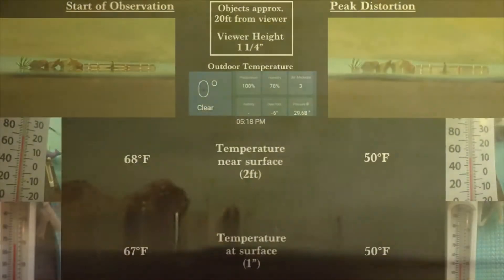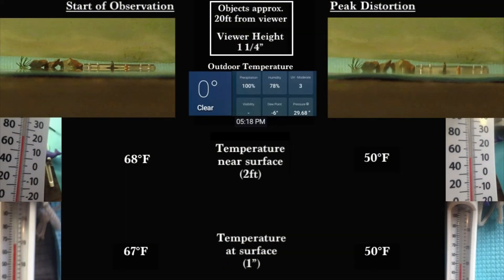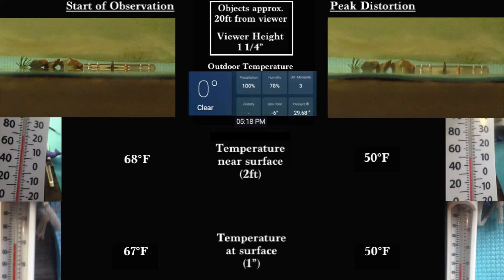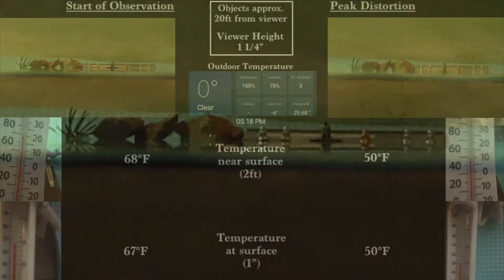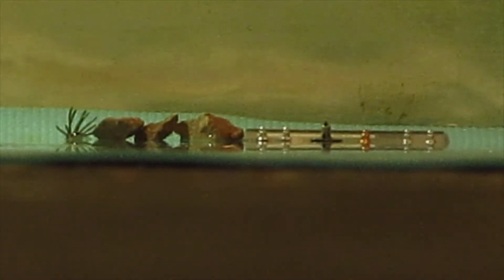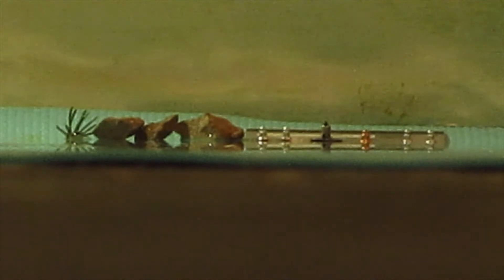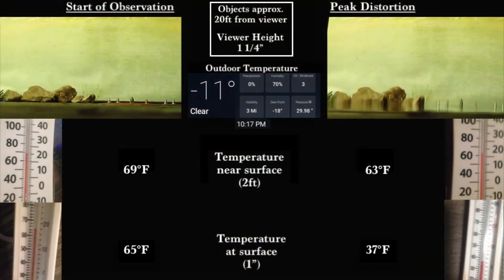Micro Observations - Refraction of Light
At home experiments that are fun and easy to conduct.

Pictures courtesy of: Wide Awake, The Plane Truth, Bmlsb69, Reds Rhetoric, Scott McPeak Gaming, Mathias Kp